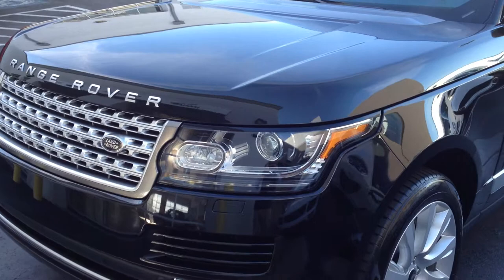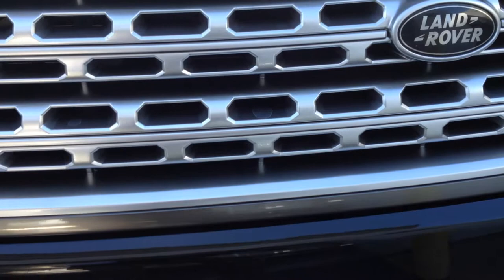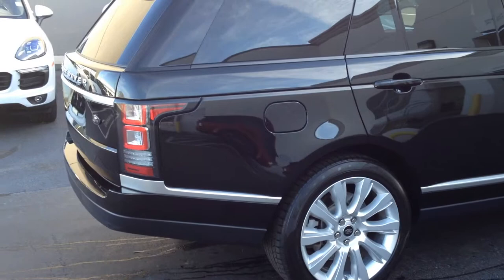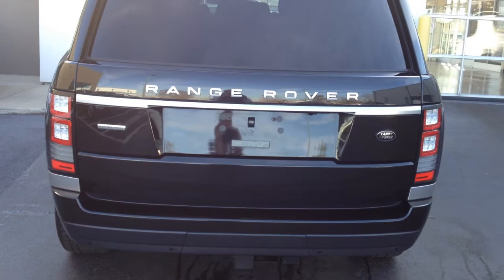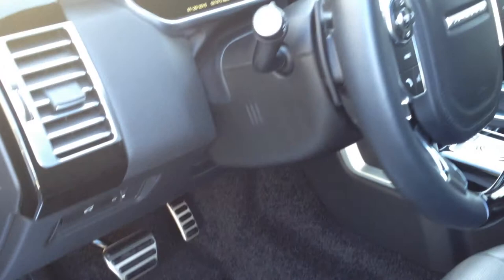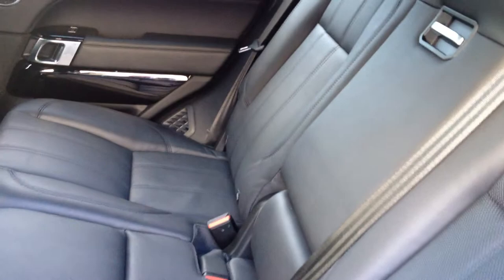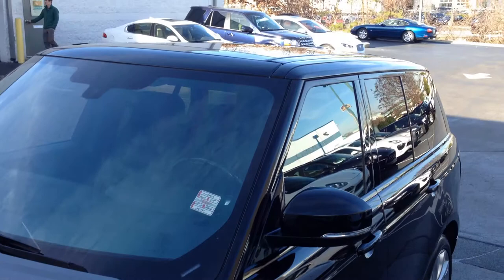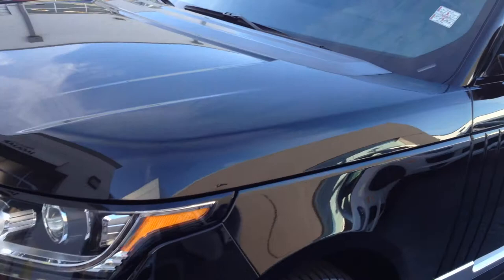2013 CPO Range Rover Supercharged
Certified Pre-Owned Range Rover Supercharged for sale at Land Rover Chattanooga. 21,872 local miles - purchased and traded here at Land Rover Chattanooga. 6 Year / 100,000 Mile Warranty - whichever comes first. Black over Black Interior. List Price $94,900 plus tax, tag, and fee.